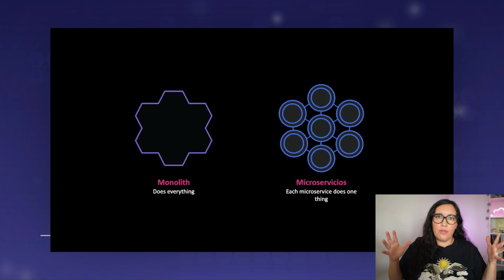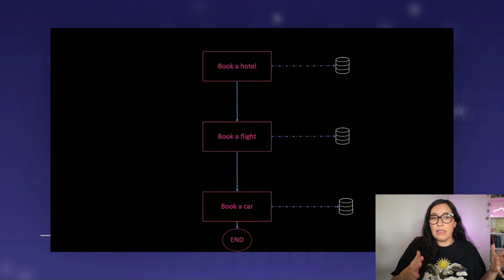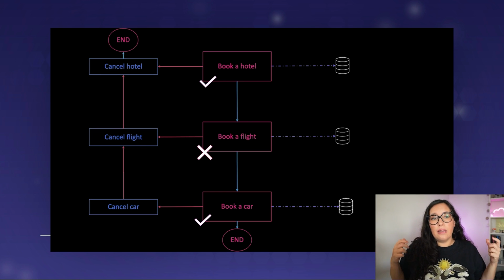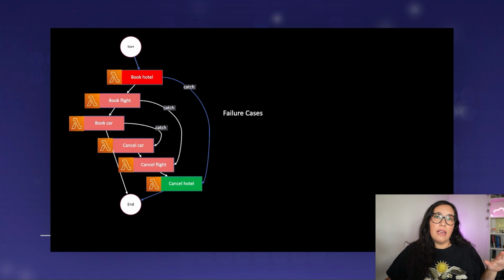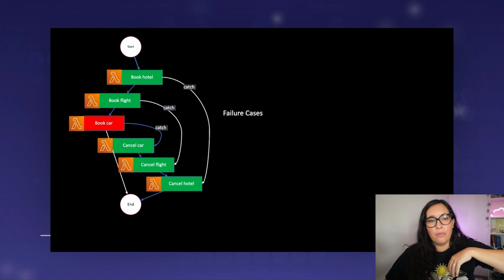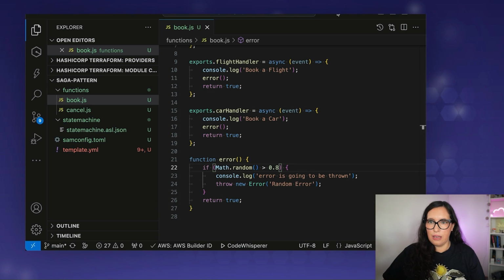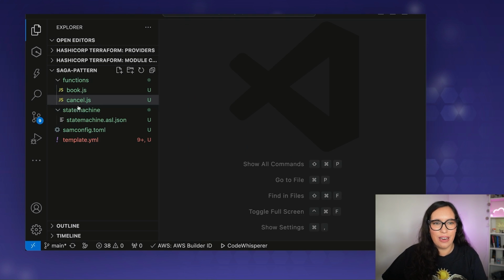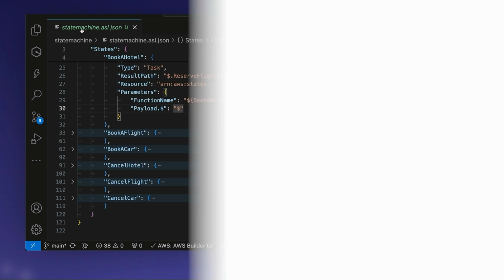Understanding the SAGA pattern with AWS Step Functions - With Demo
This video introduces the Saga pattern, which is crucial for handling failures in distributed transactions across microservices. It explains the necessity of designing applications with failure tolerance, given that failures in distributed systems are inevitable.

The Saga pattern, consisting of a series of compensating actions for each step of a transaction, is examined as a solution for maintaining data consistency across microservices.

Through the use of AWS Step Functions, this video demonstrates how to implement the Saga pattern, showcasing a practical example that includes success and fail scenarios, along with the corresponding compensating actions.

The video aims to provide viewers with a foundational understanding of the Saga pattern and its implementation using AWS Step Functions, offering code and resources on GitHub for further exploration.

00:00 Welcome to the Saga Pattern Deep Dive!
00:04 Understanding the Saga Pattern in Distributed Applications
00:27 The Importance of Failure Tolerance in Microservices
02:10 Introducing the Saga Pattern: A Solution to Distributed Transaction Failures
02:46 Implementing the Saga Pattern with Step Functions
04:52 A Practical Demonstration: Step Functions in Action
06:08 Diving into the Code: Building a State Machine with Lambda Functions
07:52 Wrapping Up: The Power of the Saga Pattern and Step Functions